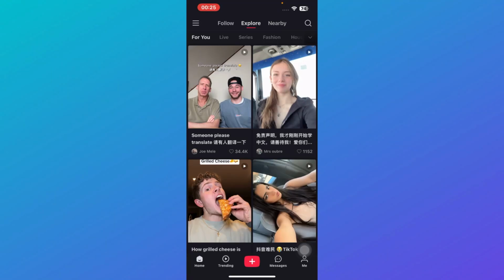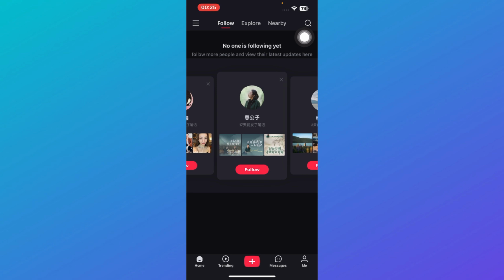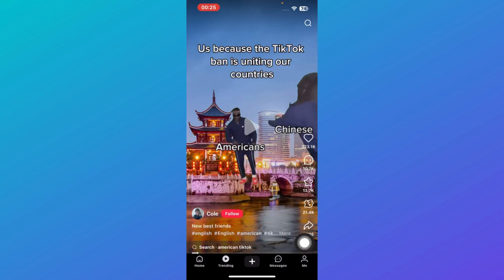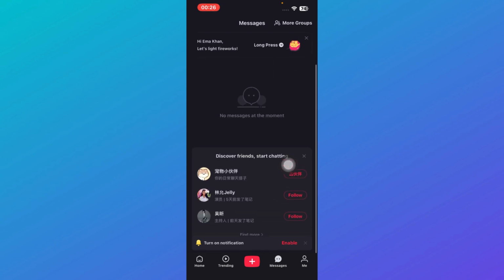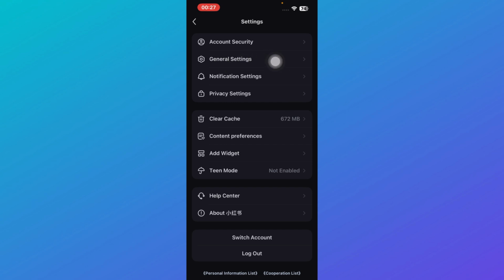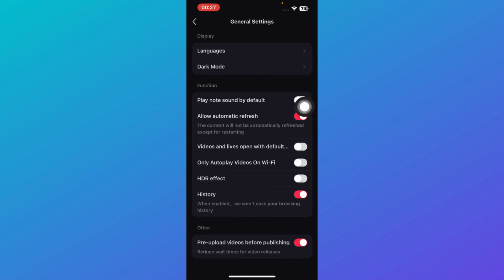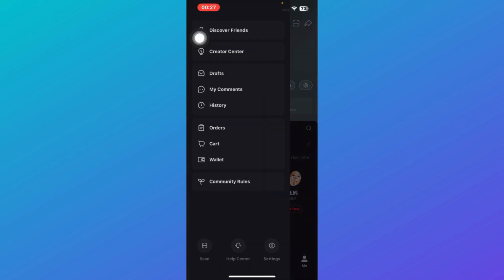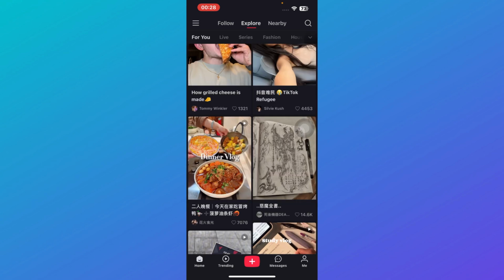How To Use RedNote App | Beginner Tutorial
In this video I'll show you a rednote tutorial. The method is very simple and clearly described in the video. Follow all of the steps & use rednote app